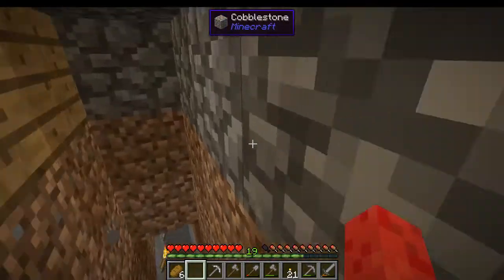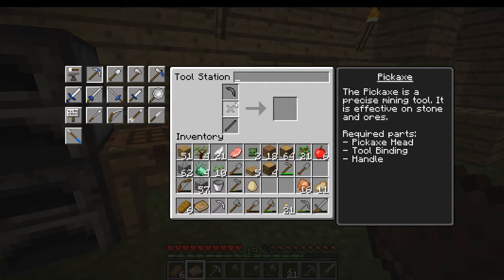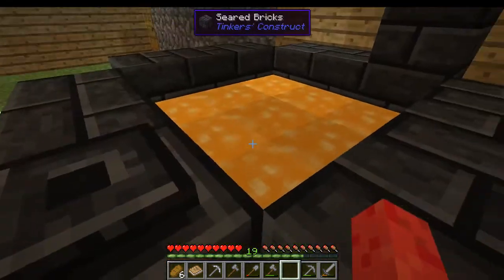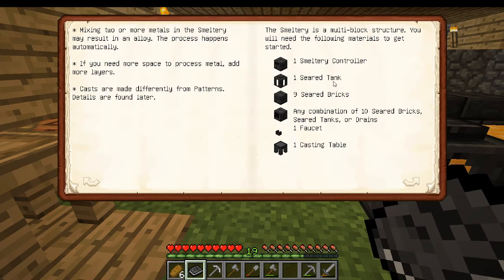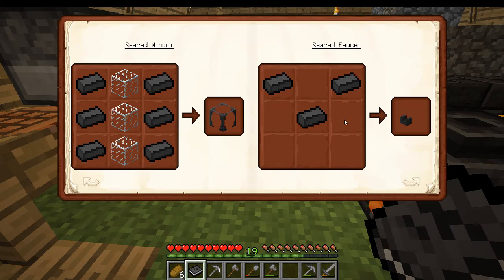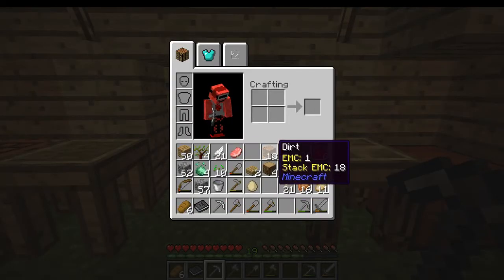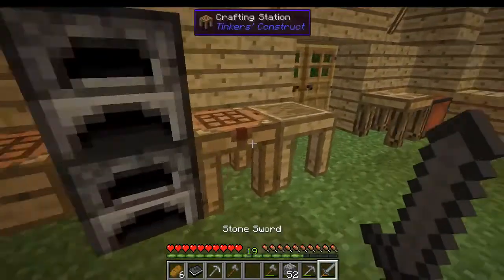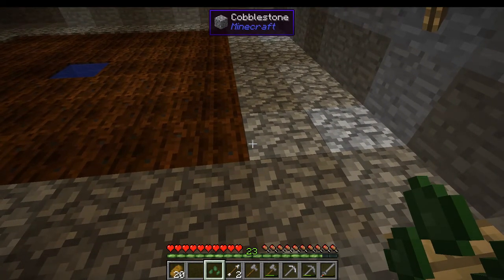Tinkers Construct?!- Alpha HQM Modpack Ep. 2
Sorry for not posting, but I realized 0 views was kinda telling me something so I changed my attitude in this video and, I am ready to start making videos at least once or twice a week, hope to see you guys on my channel, and give me ideas and things you would like to see. In this episode we started mods early, beginning with Tinker's Construct, and Magical Crops! Hope you enjoy, and look forward to future episodes, because this is just the start! Sry about the lag :D